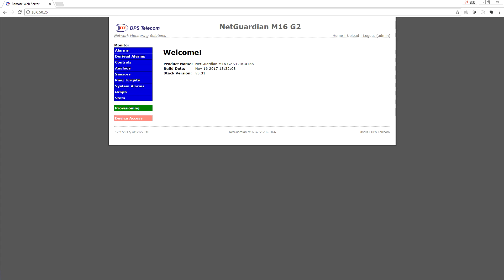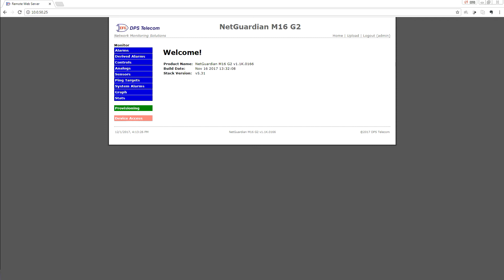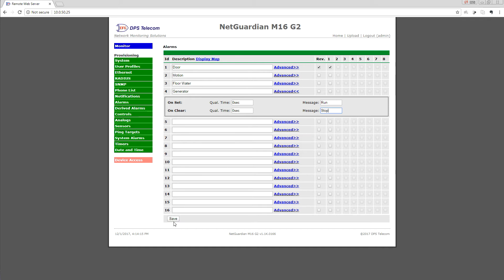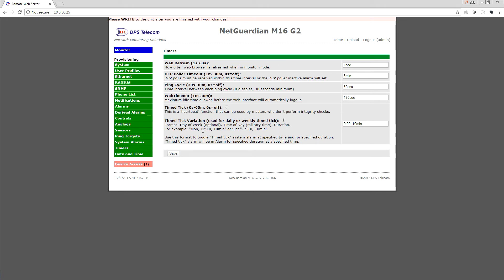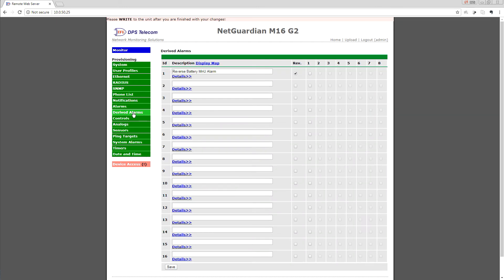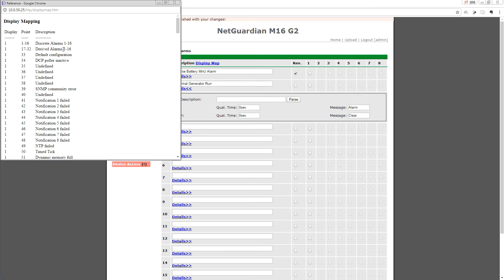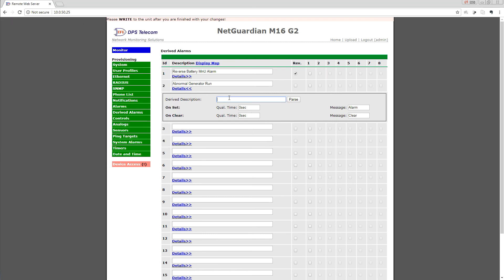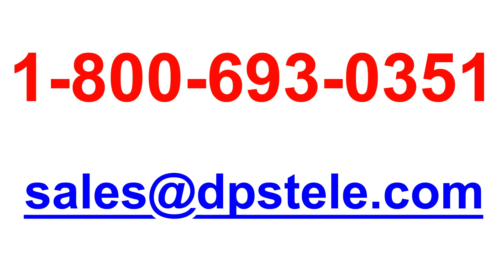Derived Alarm Automation on a NetGuardian RTU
To learn more about our RTU devices, talk to us

Learn how to set up "Derived Alarms" (also called "virtual alarms" or "soft alarms") in a NetGuardian RTU. By writing a simple equation, you can establish an intelligent monitoring system that correlates multiple events - and the current time - to understand more about what's happening at your remote sites. In this example, you'll see how to configure the NetGuardian to alert you any time that your generator runs EXCEPT during its normal exercise interval.